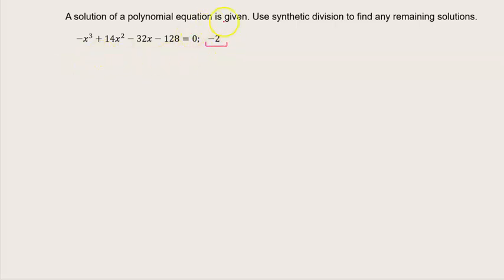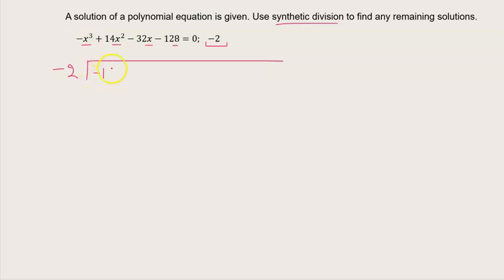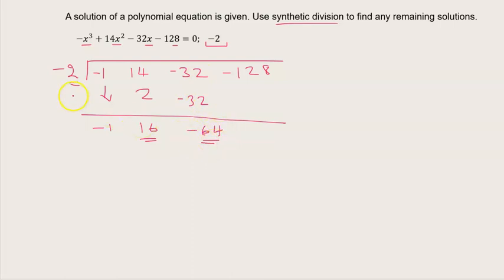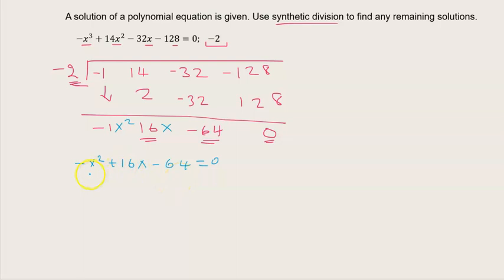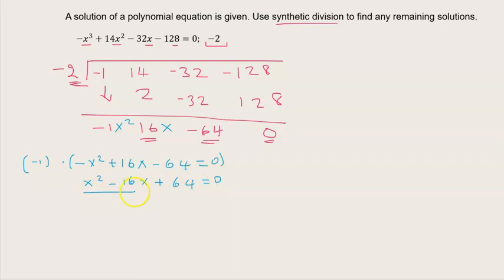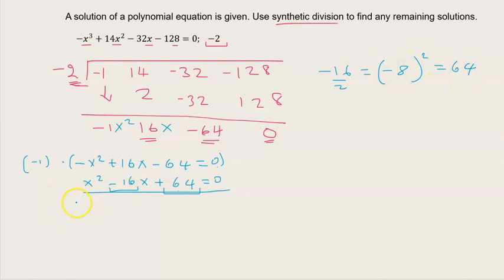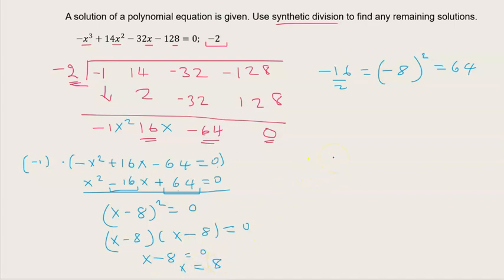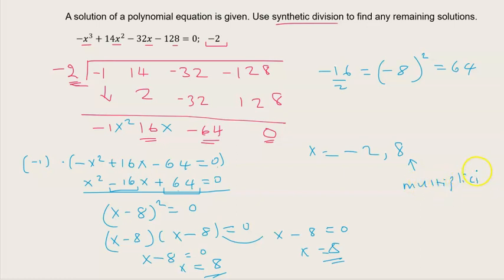Finding Remaining Solutions Using Synthetic Division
Learning how to find the remaining solutions to a polynomial if you are given some of them.